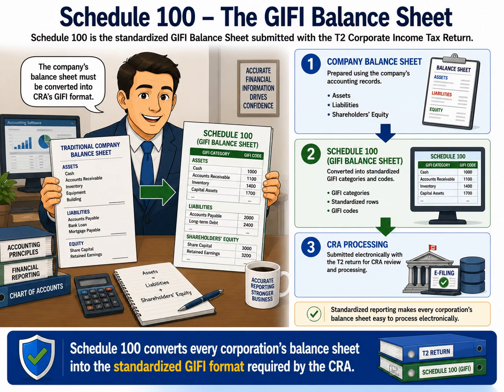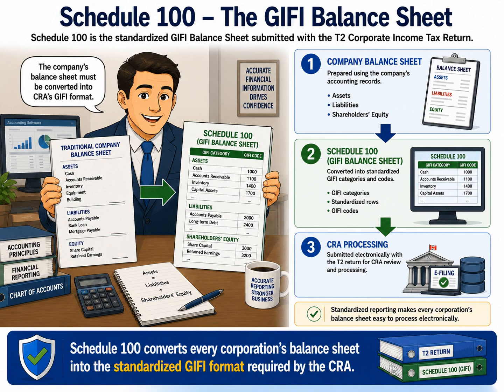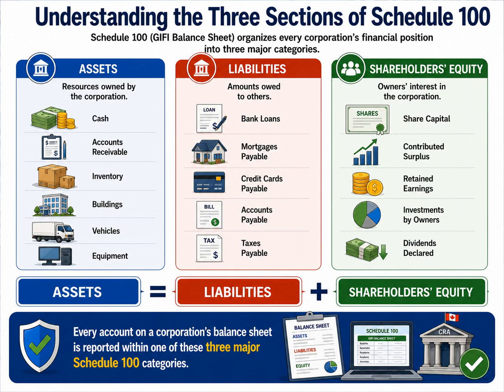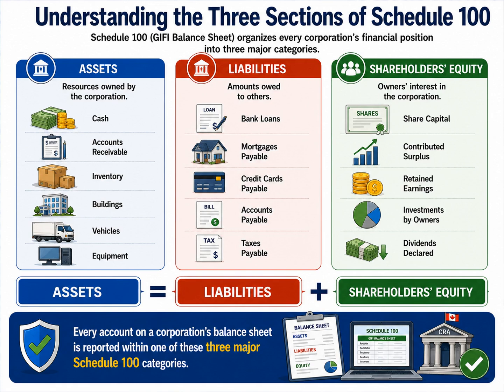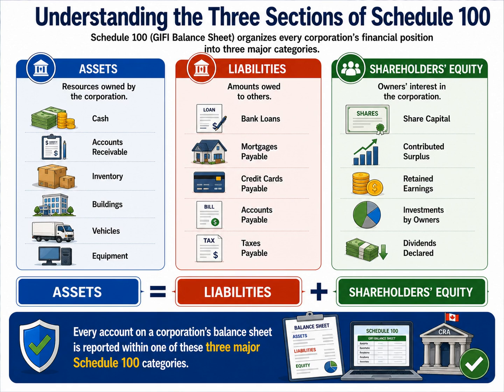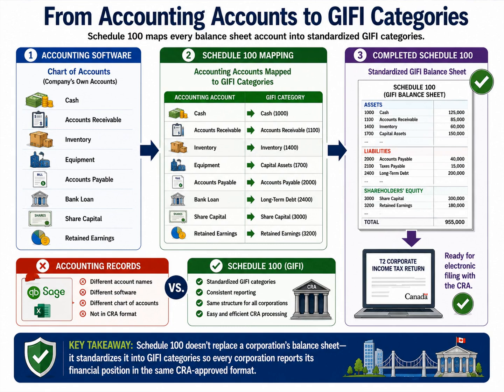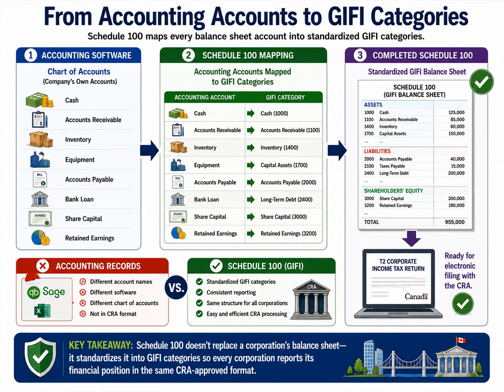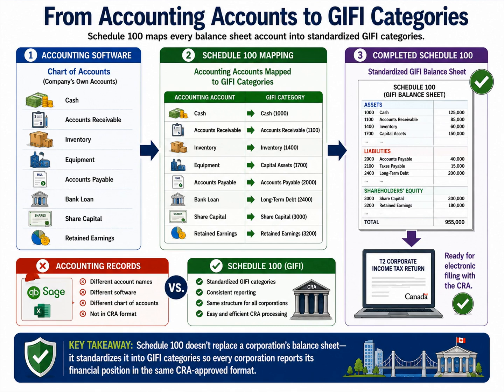8 - Understanding Schedule 100: How to Prepare the GIFI Balance Sheet for Canadian Corporations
Discover how to accurately prepare the Schedule 100 GIFI Balance Sheet for your Canadian corporation’s T2 tax return. This video breaks down the key steps to convert your business balance sheet into the standardized GIFI format required by the Canada Revenue Agency (CRA).

Whether you use QuickBooks, Sage, Excel, or another accounting system, learning the GIFI reporting process will help ensure compliance, streamline your corporate tax filing, and minimize errors. Get a clear overview on mapping your balance sheet accounts to the correct GIFI codes for efficient T2 electronic filing.

Topics Covered:
1 - Purpose of Schedule 100 and GIFI in corporate tax filing
2 - Mapping your balance sheet accounts to GIFI categories
3 - Understanding assets, liabilities, and shareholders’ equity on Schedule 100
4 - Why standardized GIFI reporting improves CRA processing
5 - The role of Schedule 100 as a bridge between your accounting system and tax reporting